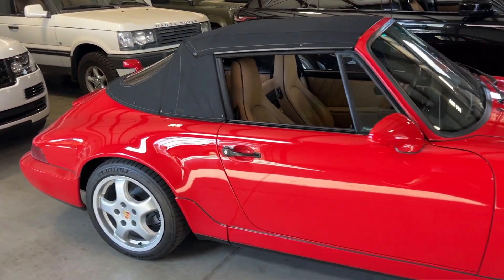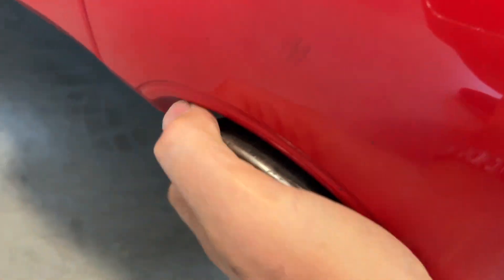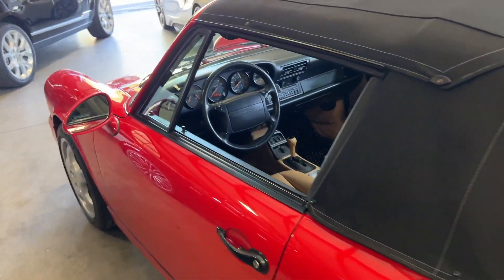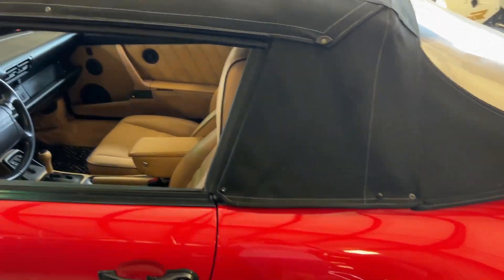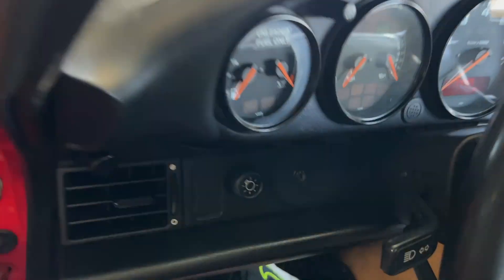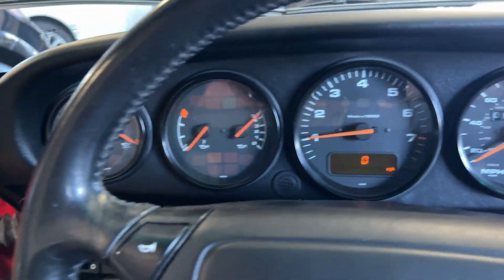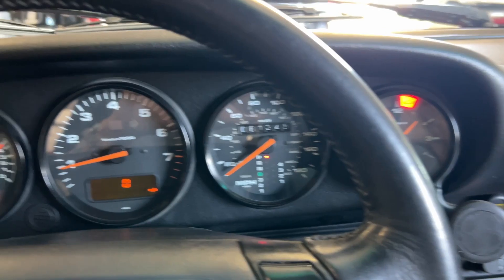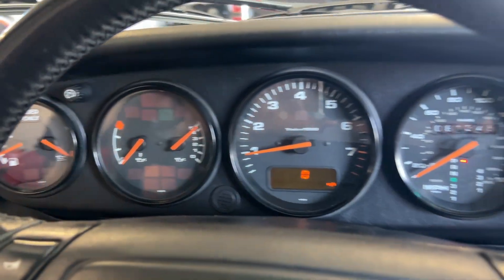1992 Porsche 911 Carrera 2 Cabriolet - Cold Start